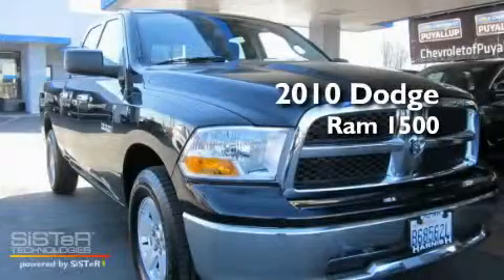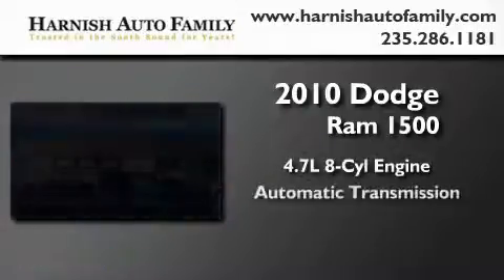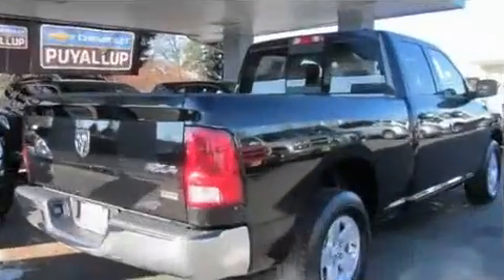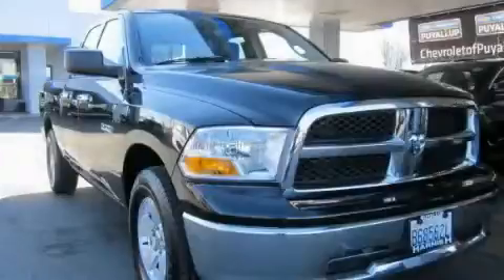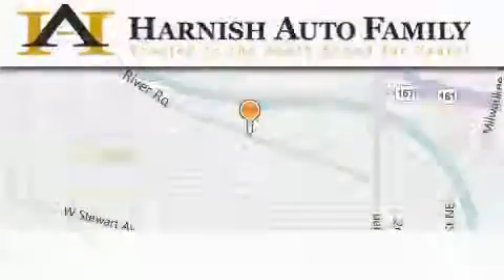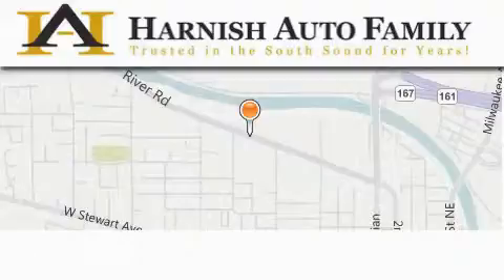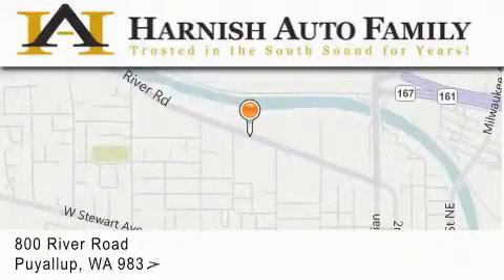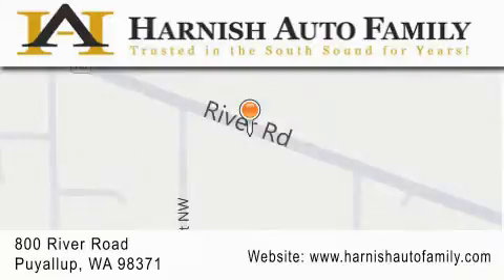2010 Dodge Ram Puyallup WA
Year : 2010

 Make : Dodge

 Model : Ram

 Engine : 4.7L V8

 Trans . : Automatic

 Exterior : Black

 Miles : 32,206

 Interior : Charcoal

 Stock : R1403

 820 River Road

 2010 Dodge Ram Puyallup WA